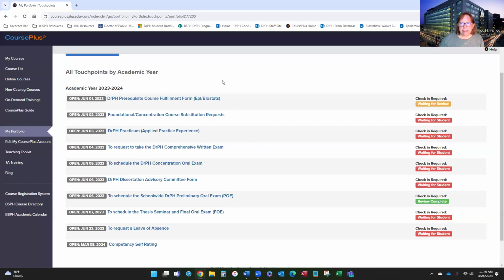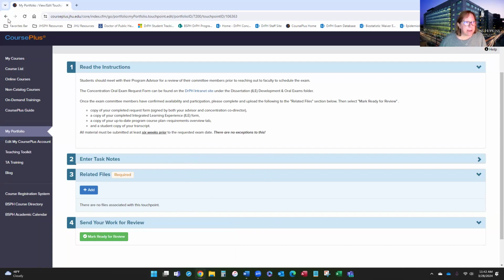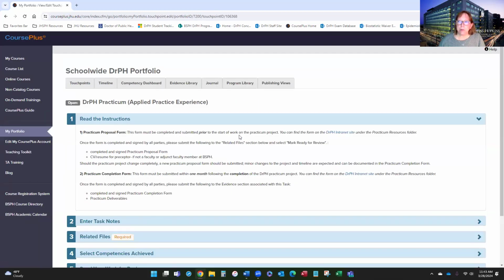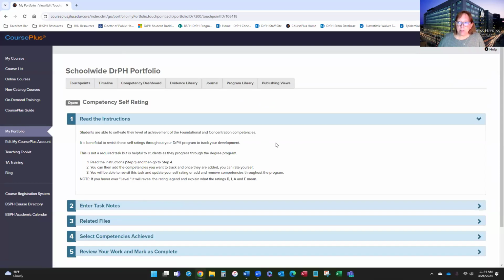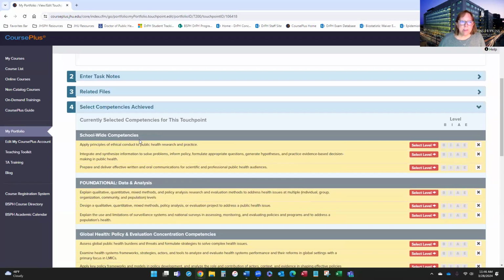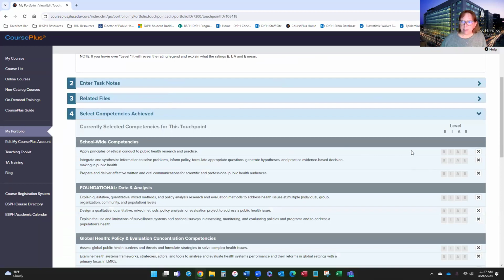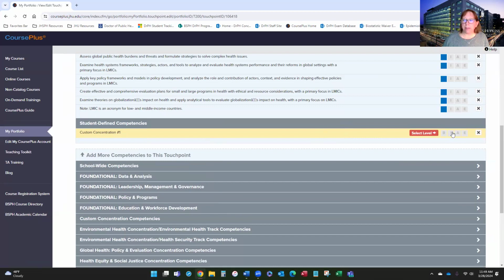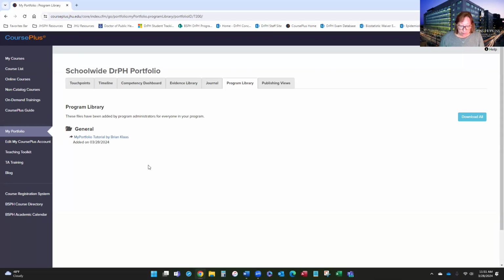MyPortfolio Introduction 1